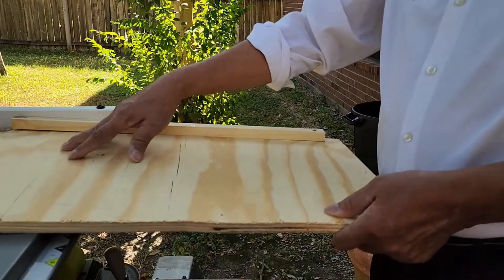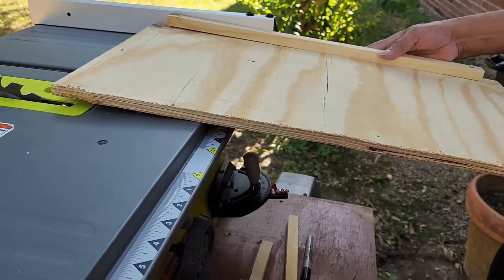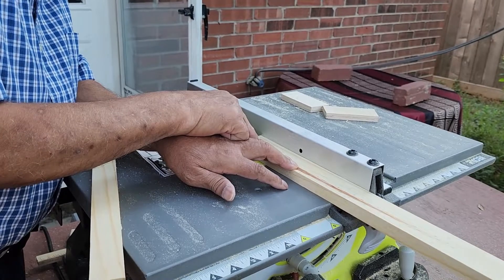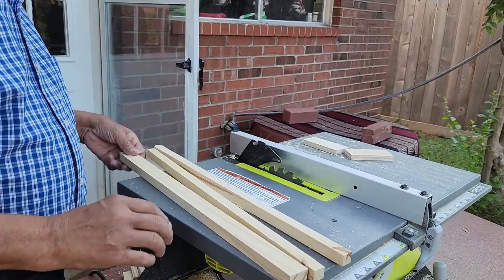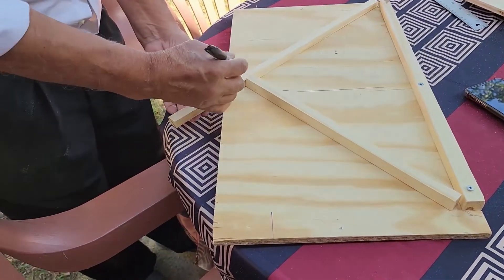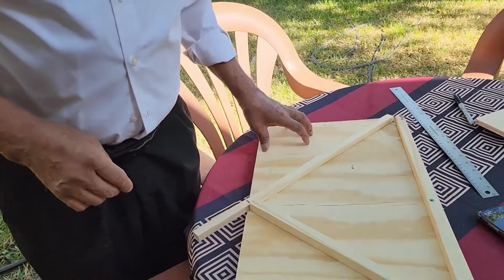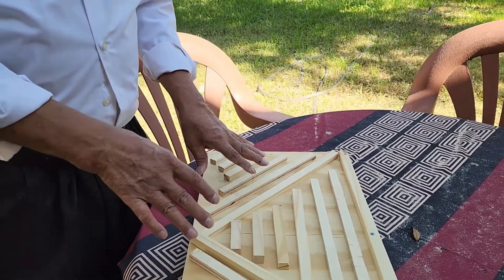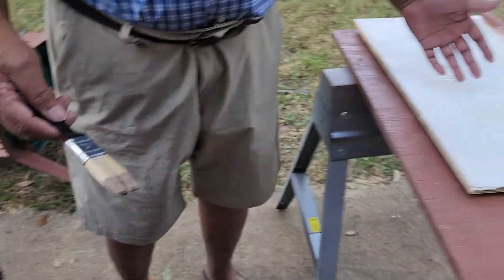Make Wall Art with Table Saw - Beautiful Art with Table Saw - Table Saw Tips & Tricks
How to create wall art using table saw, wall art with table saw, Making rip cut and cross cut with table saw, step by step method of creating wall art, DYI wall art with table saw, creative uses of table saw, express yourself with table saw, effective uses of table saw, make money with table saw

You can use your table saw to create distinctive Arts & Crafts. In this video, Barry Nirmal shows, step by step,  how easy it is to create a colorful art for hanging in your living room by combining some basic cuts.

There’s something magical about using your own two hands in making something. The idea of using a table saw yourself to create something may seem intimidating, but once you’re done viewing this video, you’ll find that it is something that is not far-fetched at all.
A table saw cuts things. It’s up to you to determine what needs to be cut. Also, there are thousands of projects that require wood, metal, or plastic. When you have a project that needs to be completed quickly, use a table saw. It’s the only tool you need to get the job done.

Here's a list of things to do with a new table saw.
1. Cut Pieces of Wood for a Wall Shelf. ...
2. Cut Angled Edged Drawers for Easy Pull. ...
3. Make Board Game Pieces to Play a Game. ...
4. Make a Bird Feeder. ...
5. Cut Pieces of Plastic for Use in Various Applications. ...
6. Cut Metal Rods into Smaller Segments for Various Applications. ...
7. Make a Cutting Board.